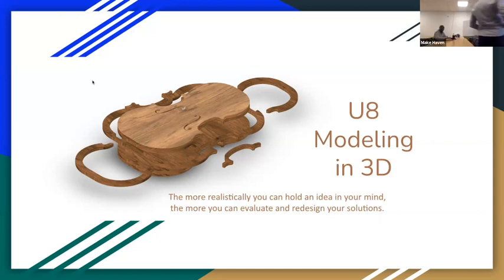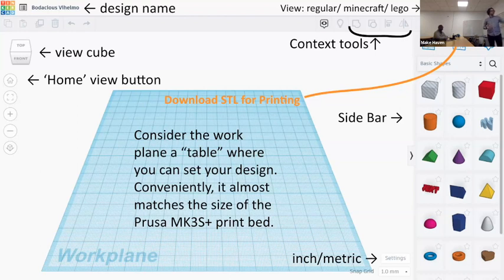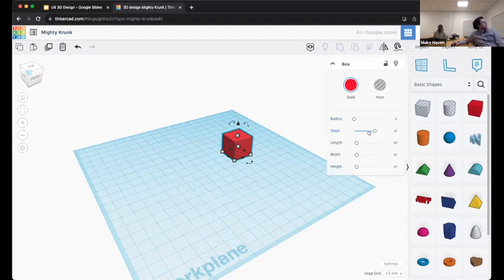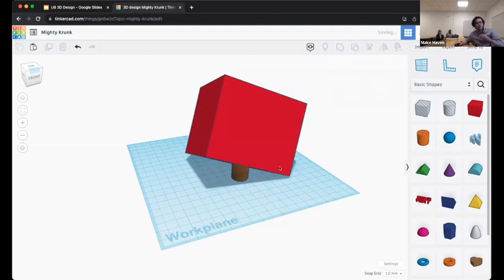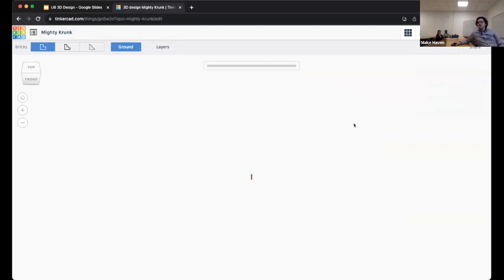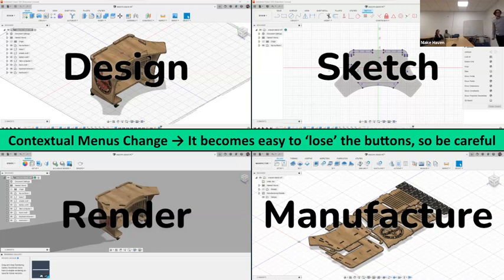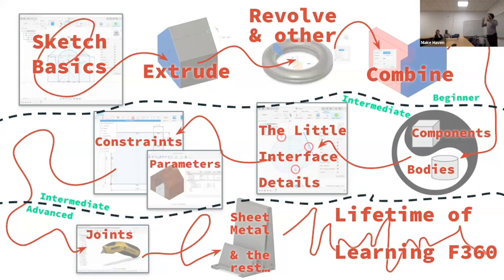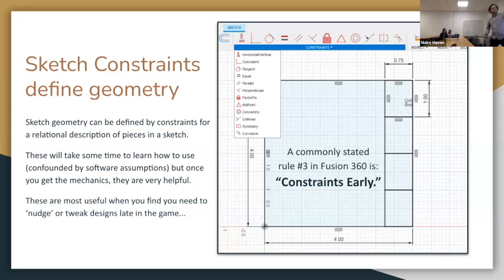Cohort 4: Week 10 - Modeling in 3D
This week we jumped into designing projects in 3D. Sean walks through a couple options for 3D design—Tinkercad will let you jump right into making geometry, great for a 3D print or design. Fusion 360 is a steeper learning curve, but has great depth and is a powerful way to take vector designs/artwork from other sources and get them into a form you can cut on a CNC machine or model on a 3D printer.